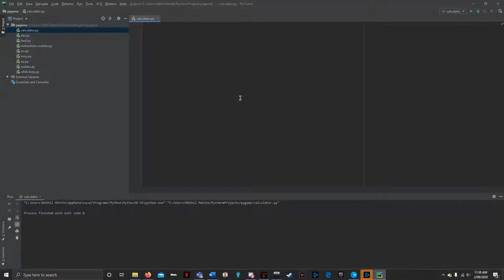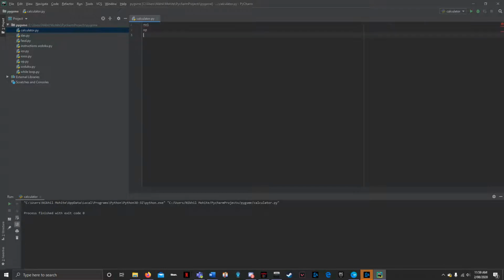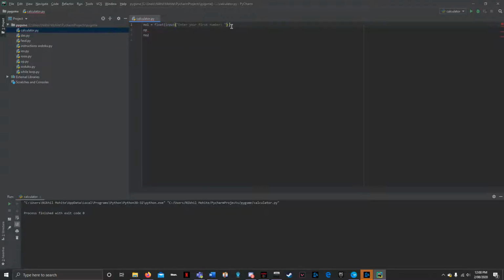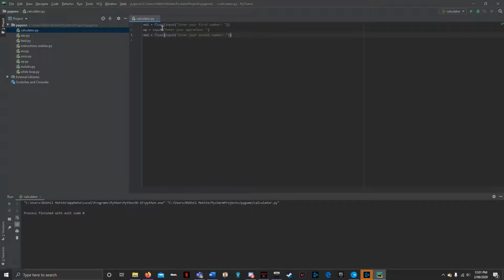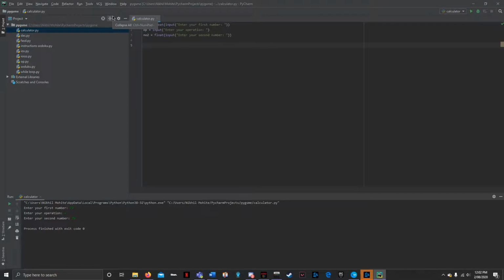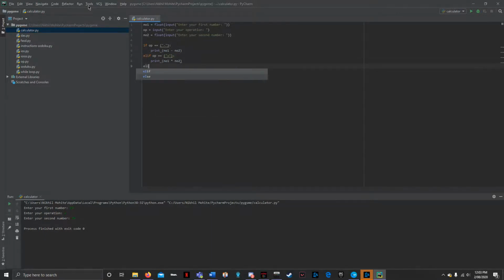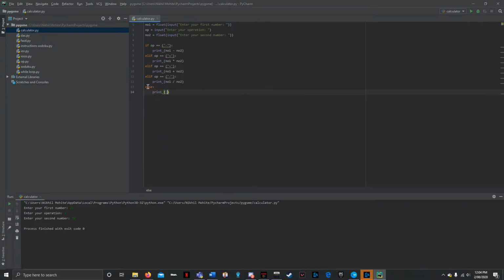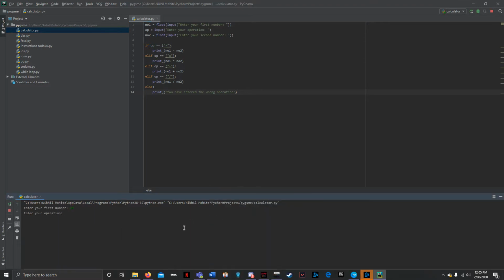EASY Calculator in Python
- Apologies for the sound quality will re-upload once fixed.

 - Please comment anything